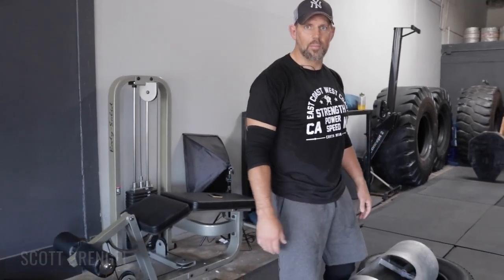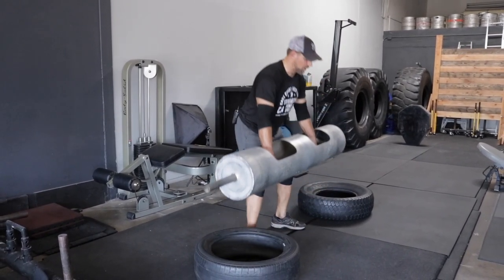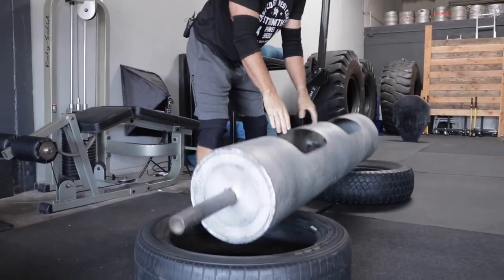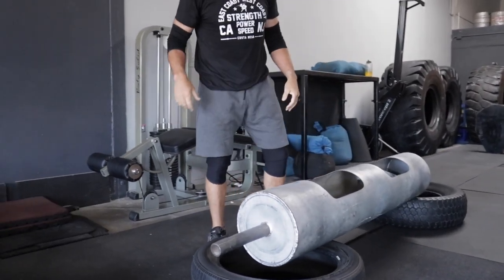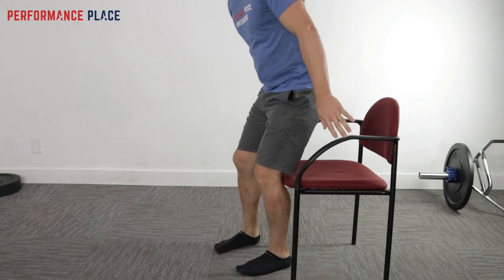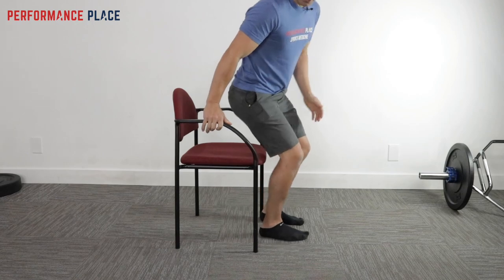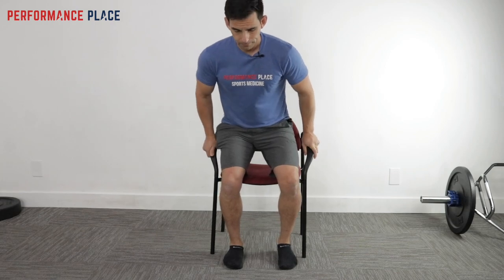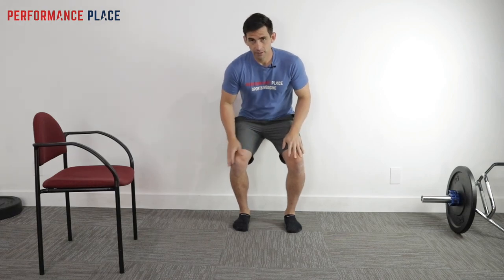Knee Pain With Log Clean and Press Exercise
Clean and pressing a log comes with some injury risks. Learn from Scott at East Coast West Coast Gym in Costa Mesa about how to log clean and press without hurting yourself. Note: do this at your own risk.

More about Scott:
Scott Brengel has been in the practice of strength and speed development for over 20 years. Coach Scott is a specialist in bio-mechanics, energy system efficiency and sports nutrition. He continues to develop his personal strength and the strength of all of his athletes through discipline and years of programming experience – boosting their performance to earn starting positions, win championships, gain scholarships and provide the opportunity to compete at the professional level.
In addition to his work as an athletic performance specialist, Coach Scott has competed in a wide range of sporting events throughout his athletic career from winning championships in football and earning titles in track & field and martial arts.

He played wide receiver for Kean University in Union, NJ starting wide receiver as a true freshman. He transitioned to Orange County, California in 1998 continuing his education as a Strength & Speed Coach along with many other athletic endeavors. For a 3 year span beginning in 1999, he was brought into many camps/combines in the NFL, CFL, AFL and the XFL. And as a result from his consistent display of speed – clocking in a consistent 4.4 second 40-yd dash and remarkable power – pressing 30 reps in the 225 lb bench press, he was placed in the draft with a select few players down from over 1000 recruits.

In 2003, Coach Scott began competing as a strength athlete in multiple disciplines. In his very first Strongman pro qualifier in May 2004, He competed in California’s Strongest Man among many of the best strength athletes the country has ever known and became one of the first Professional Lightweight Strongman to ever exist in the U.S. He went on to compete in an unprecedented 8 America’s Strongest Man competitions, finishing as high as 4th place in 2006. Located in Costa Mesa California in Orange County, He is regarded as arguably the most accredited Professional Strongman coach in the U.S. With the most titles across every division in strongman, including 8 pro cards, the top 2 at the Strongest Woman in the World, 4x America’s Strongest Man, America’s Strongest Woman, Arnold Pro World Champion, 3 Strongman Corporation National Titles in 3 different divisions, dozens of state championships and countless national and world records. He integrates strongman training into all of his athletes programs as he feels this style of training is excellent for building 3-dimensional strength and the type of conditioning that most anaerobic athletes will see unmatched results from. In addition to Strongman, he has also competed in the Scottish Highland Games – winning multiple titles in the Orange County Highland Games and the Queen Mary Highland Games. Coach Scott has been studying and practicing traditional Martial Arts since 1999, Mixed Martial Arts and grappling since 2008 as well as Brazilian Jiu Jitsu (Gi) since 2019 and continues to enhance his knowledge of the sport for the benefit of his athletes, integrating this knowledge into his study of human movement and power in combat sports.

Scott is a life-time drug-free athlete. It is a daunting task in the modern competitive arena, for an honest athlete to compete head-to-head with the truly genetically gifted and pharmaceutically-enhanced athletes of today. Leveling the playing field takes an extraordinary knowledge of human body and the way it adapts to stress.